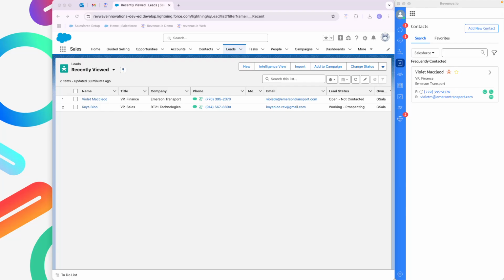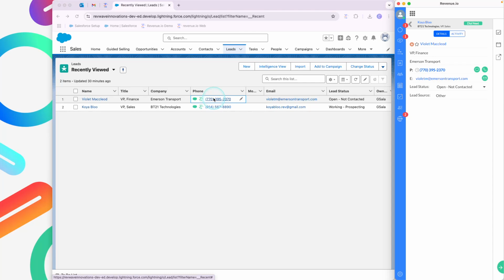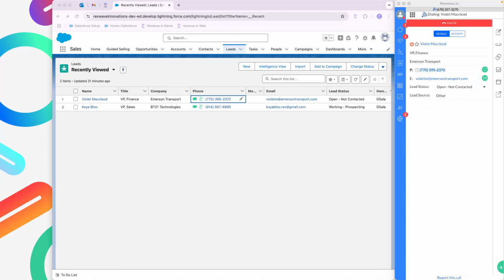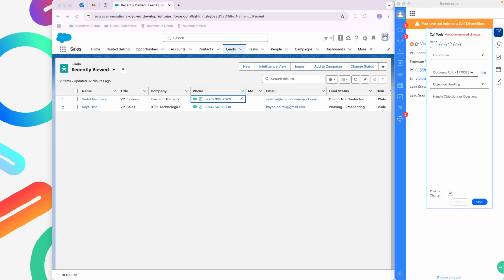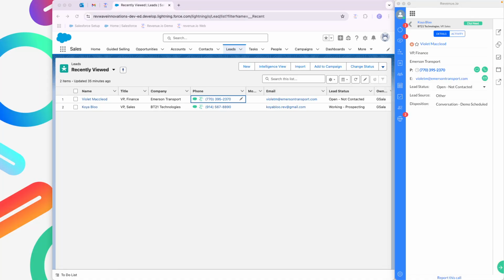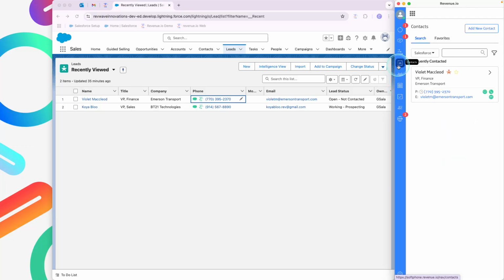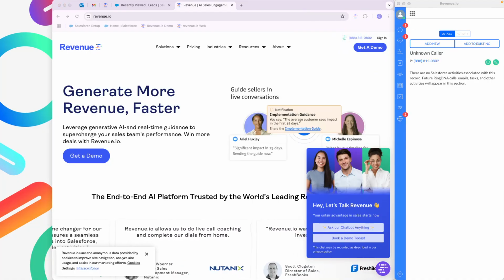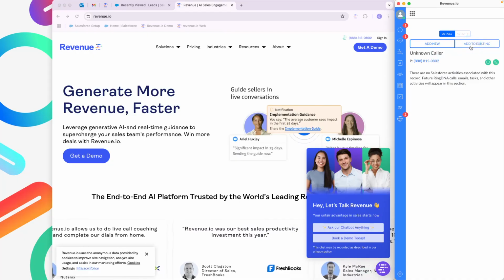Click-to-Call from Salesforce, LinkedIn & the Web | Revenue.io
How do you make a sales call from Salesforce or a web page? Use Revenue.io’s click-to-call icon beside a supported phone number, or search for a record inside the dialer and call from there. This tutorial shows Salesforce records, web pages, and LinkedIn Sales Navigator.

It is for reps who move between prospect research and calling and need to keep notes and dispositions connected to Salesforce.

What this video covers:

— How to recognize the Revenue.io click-to-call icon and use it to dial from any supported surface.

— How to make a call directly from a lead or contact record inside Salesforce.

— How to add call notes and a disposition after a call and how they save to Salesforce automatically.

— How to search for a Salesforce record and dial from inside the Revenue.io dialer.

— How to use click-to-call on any web page, LinkedIn Sales Navigator, or email where a phone number appears.

— How to handle a phone number that is not yet in Salesforce by adding it as a new record or attaching it to an existing one.

0:00 The Different Ways to Make a Call in Revenue.io
0:22 How to Call From a Lead or Contact Record in Salesforce
0:45 How to Add Notes and a Disposition After the Call
1:15 How to Search for a Record and Dial From the Revenue.io Dialer
1:33 How to Use Click-to-Call From Any Web Page or LinkedIn
2:00 How to Handle a Phone Number Not Yet in Salesforce

COMMON QUESTION
What if the number I call is not in Salesforce yet?
The tutorial shows how to add the number as a new record or attach it to an existing record. It also demonstrates logging notes and a disposition after a call.